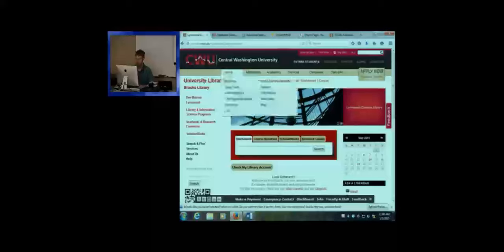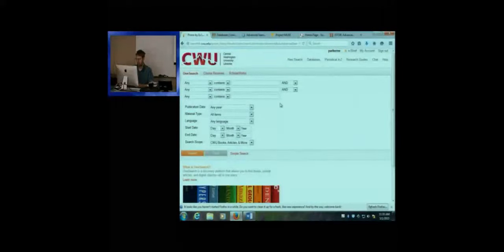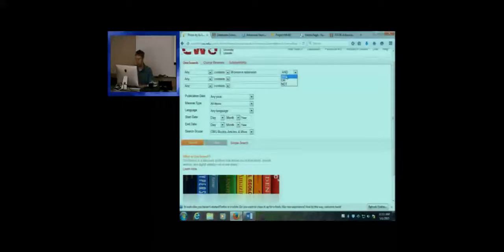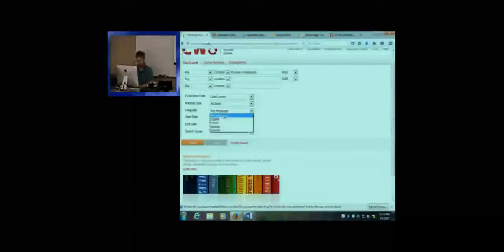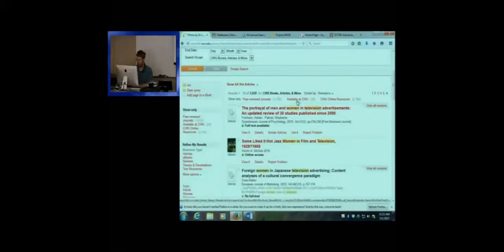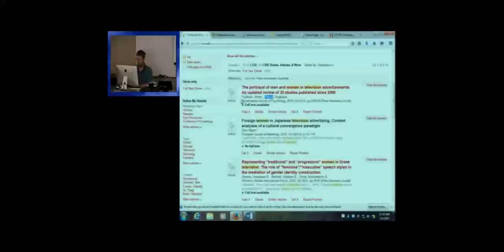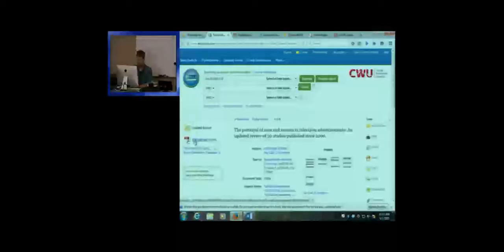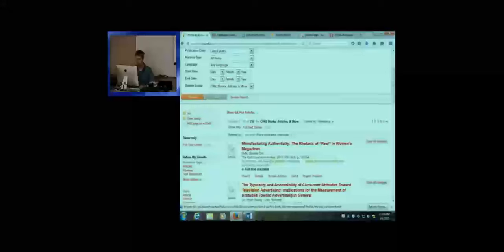One Search Database Video SOC 356